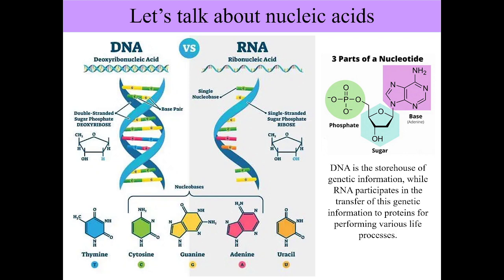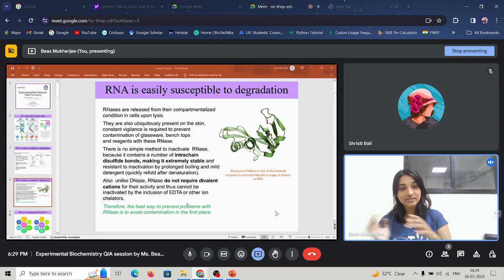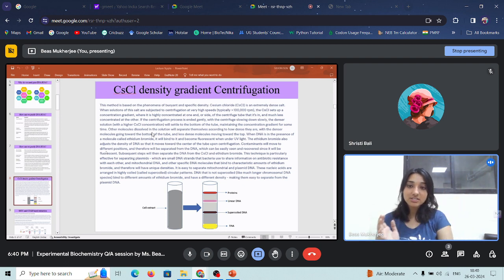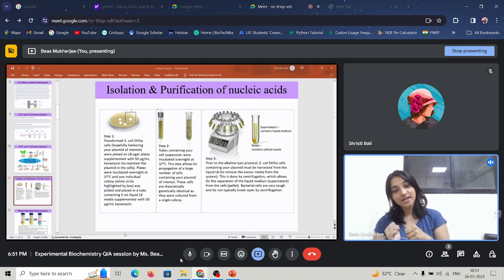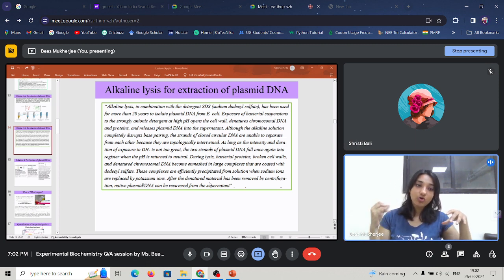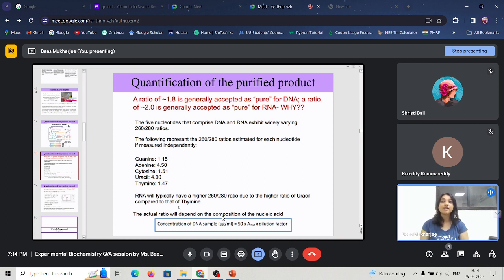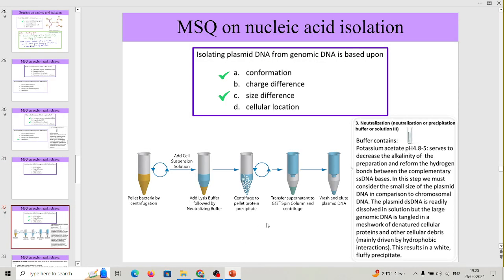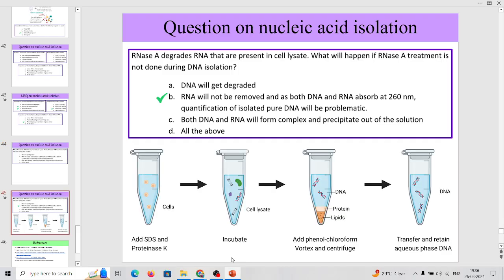Isolation and characterization of nucleic acids | NPTEL | Experimental Biochemistry | Week 9